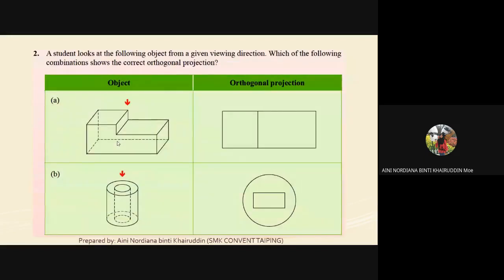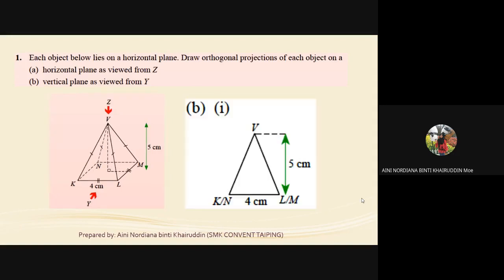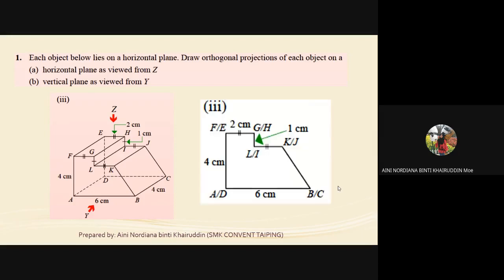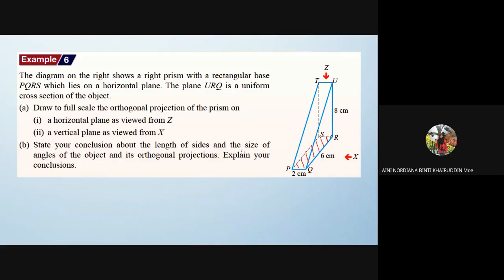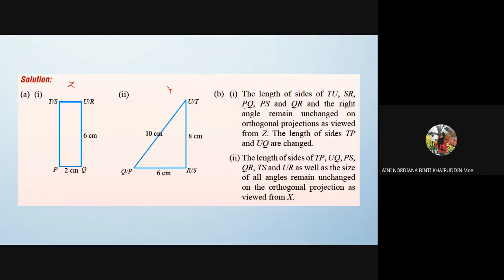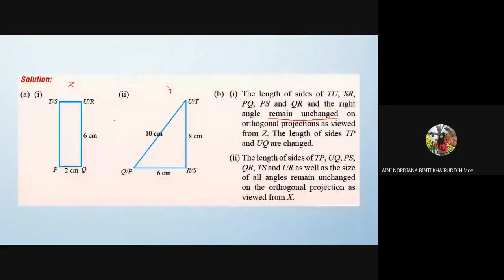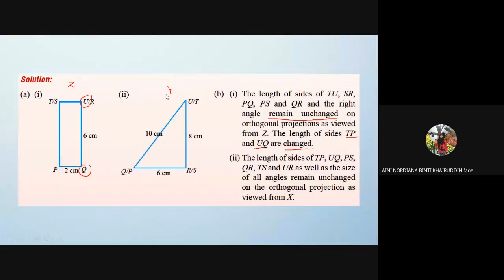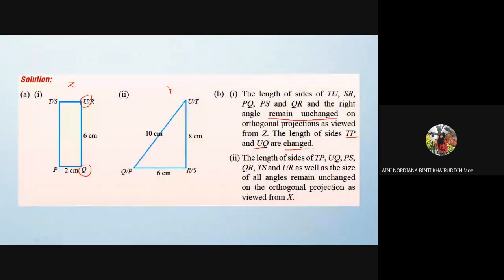3 Anggerik (30.6.2021)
Mind Test 7.1a and 7.1b
Mathematics Form 3 KSSM Chapter 7